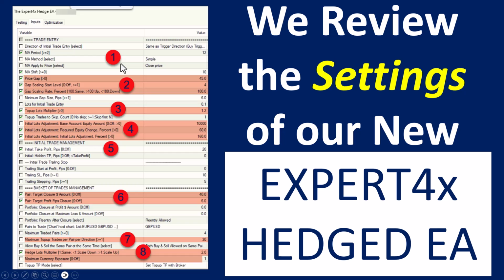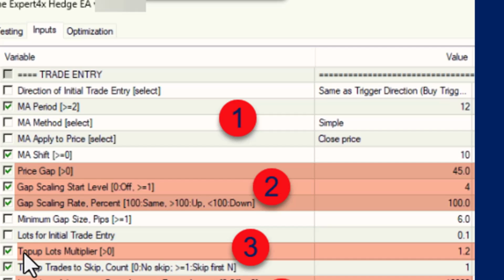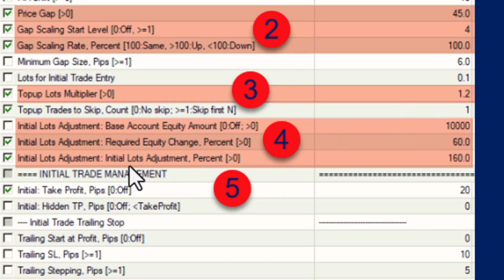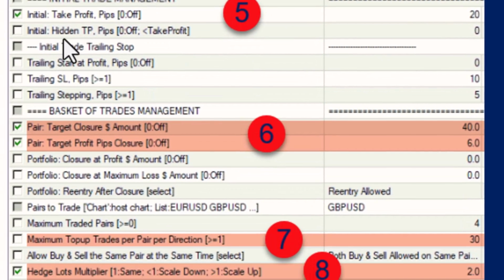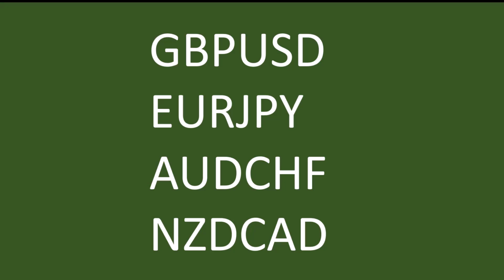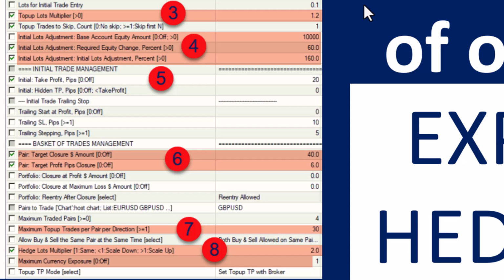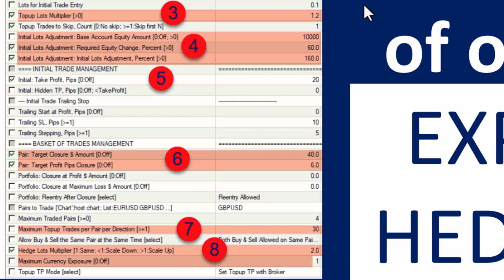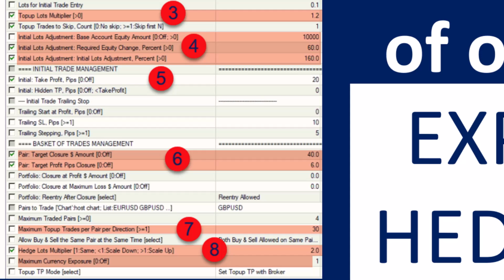Power Strategy Settings of the Highly Successful Expert4x Hedged Trading Robot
Today, I'm excited to dive into the settings of our new Expert Forex Hedged EA. This video is part of a series leading up to its launch, so I encourage you to check out the other videos for a deeper understanding of how this EA operates.

Key Settings of the Expert Forex Hedged EA
Let's explore the settings that make our EA effective:

Magic Moving Average (MA):

The EA uses a shifted moving average to determine market trends.
Grid Top-up Settings:

Determines how and when the EA tops up trades that haven't reached their targets. This setting influences the size of each grid top-up, impacting risk management.
Top-up Multiplier:

Controls the lot size of subsequent trades when the initial trade turns negative. This can be adjusted to accelerate recovery but requires careful risk assessment.
Skip SE Setting:

Allows skipping certain grid levels when topping up trades, reducing exposure and risk. Explore our dedicated video on this feature for a better understanding.
Equity Adjustment:

Automatically adjusts lot sizes based on equity growth. This turbocharges gains in a controlled manner, enhancing profitability over time. This setting is safer than percentage-based adjustments.
Profit on Initial Transaction:

Specifies when the EA should close the initial trade based on profit targets. After this, the EA manages the basket of trades.
Basket of Trade Management:

Determines when to close the basket of trades (collection of open trades). This can be based on fixed profit amounts or pips gained.
Maximum Traded Pairs and Currency Exposure:

Limits the number of currency pairs traded simultaneously and the exposure to any single currency. This reduces risk by diversifying trades.
Hedging Logic:

The EA includes built-in hedging logic. When a basket of trades becomes distressed, it automatically opens hedging positions to mitigate losses.
Hedge Lots Multiplier:

Adjusts the lot size of hedging positions relative to initial trade size. This setting allows you to control the aggressiveness of hedging.
Turbo Boost Settings
These settings can significantly enhance performance:

Top-up Lot Multiplier: Increases lot sizes for grid top-ups.
Equity Adjustment: Adjusts lot sizes based on equity growth.
Hedge Lot Multiplier: Increases hedging lot sizes for quicker impact.
Conclusion
The Expert Forex Hedged EA combines sophisticated strategies with customizable settings to optimize trading performance. It's designed to be both powerful and flexible, catering to various trading styles and risk preferences.

With over 20 years of Forex Trading experience, we have perfected the art of helping Forex Traders make money in their sleep.

Relatively inexperienced traders can do this by:
1. Linking their trading account to proven successful trading accounts
2. Trading our Set and Forget Trading Robots

A new Bundle of Our Best Set and Forget Trading Robots